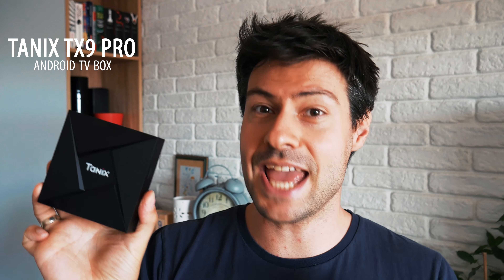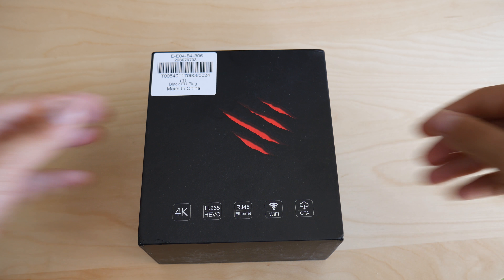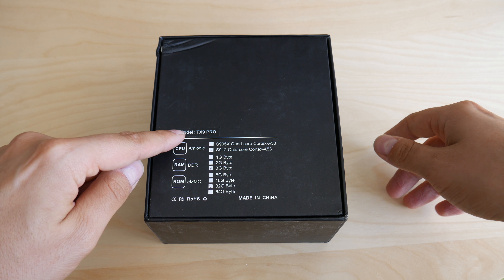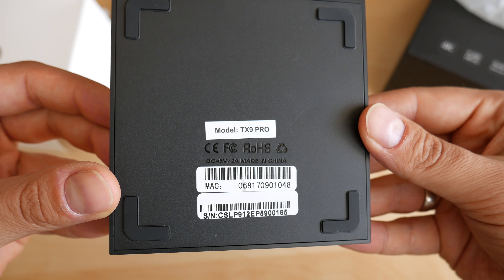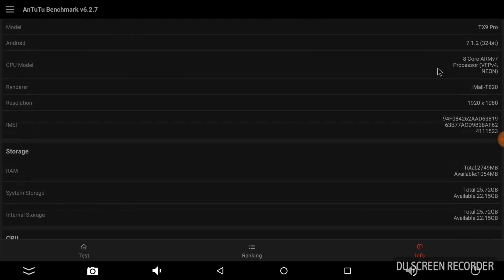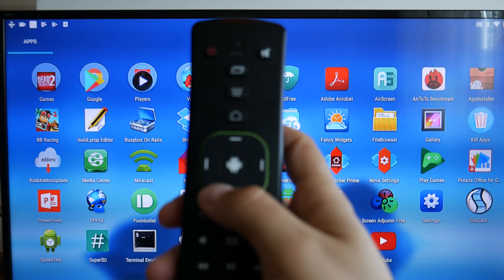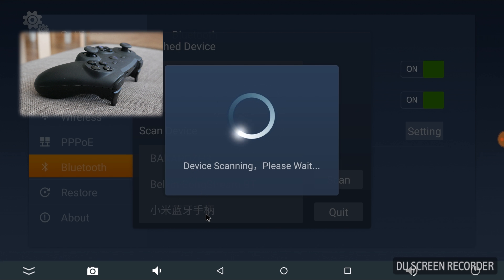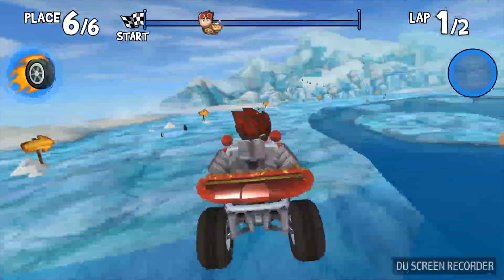Tanix TX9 Pro review - the best Android TV Box for 2017?!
- ✔ Tanix TX9 Pro at a great discount

ROOT and TWRP boot are shown in this video. To boot to TWRP - copy the supplied .zip file to a USB drive and boot to the original recovery, then apply it as an update. It is not recommended to replace the original recovery. Use AT YOUR OWN RISK!!! That might void your warranty.

Tanix have recently released the new member of their (most successful) TX series - the TX9 Pro. Throughout the years the TX-devices have been praised for their good build quality and high end features offered at a great price. The latest model is no different.
It actually has a lot of similarities with the hardware present in the TX8 Max model.
Powered by the AMlogic s912, you can count on the most advanced amlogic 64bit cpu, offering great speed and 8 cores.
You also count on 3GB DDR4. Wifi is dual band and AC mode is supported too! You get also gigabit Ethernet, Bluetooth 4.1, 32GB EMMC.

On the outside that device shines too:
Stylish built, with reasonable size, a nice LED display on the front and elegant blue illumination on the top. We can see two USB ports, SPDIF, the LAN port, HDMI 2.0b and the power connector.
On theory it all sounds great. And at a price only 60 dollars in october 2017, that is one of the best investments if you are looking to buy a 4K TV box.

The launcher seems to be customized, and ... although I am a huge Nova Launcher fan, I have to admit - it may be a bit heavy, but is the best launcher of a TV box I have used so far. it is tidy, well organized and very functional, even if you use a non-air mouse.
The thing staying behind TX TV center is of course KODI,The app launcher is one click away and then you have access to the settings.  I was curious to test the "kill" apps feature. It is one of the very few bloat-like add-ons you get. And it just kills the apps in the background - something that I don't believe is important for a device with 3GB of RAM...
As a person who always uses an air-mouse, I had to be quite patient with the provided regular remote. And my patience lasted like ... 5 minutes. Typing on the keyboard made me switch to my favorite Minix Neo A2 Lite. Surprisingly almost all of its buttons were working. Only the recent and properties buttons were swapped
Tanix has designed a nice settings panel covering the features you most often need. Should you need more, then go to "more settings" menu. Should you need even more - go to the second "more settings" option.
 Adding my Xiaomi game pad was super easy. all controls were working as they should.
Because my TV isn't 4K I was unable to see how the tx9 performs when it is lightly more loaded. But my guess is hat it is among the best 4k TV boxes you can find right now, and certainly the best in its price range.
That review was possible thanks to the courtesy of Gearbest.com. Everything you have seen is genuine and as honest as it can be.

Useful links ◕‿◕ :

- ✔ Tanix TX9 TWRP (flash/run at your own risk!!!)

♬ Music used in this video:

Olexander Ignatov - Aspirations

٩(-̮̮̃•̃) ۶